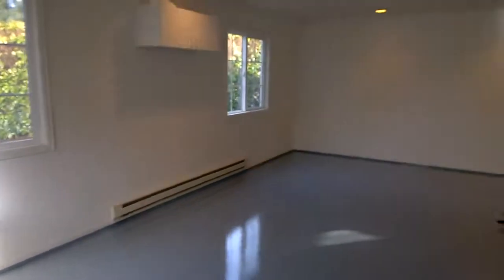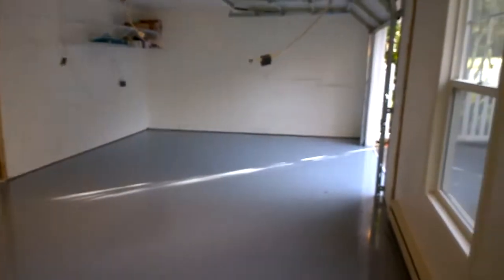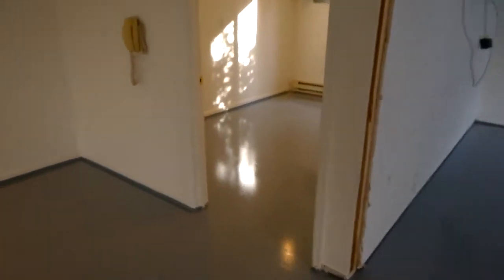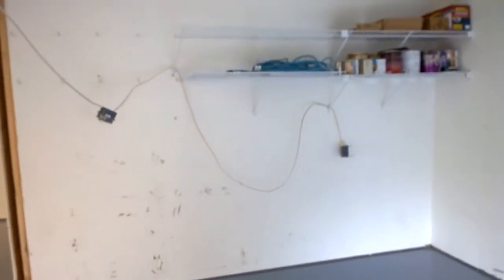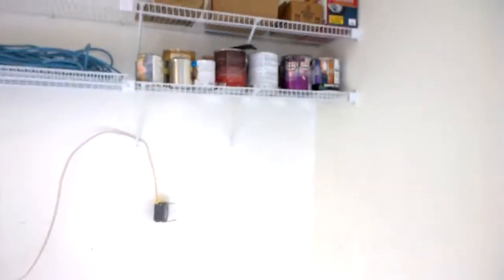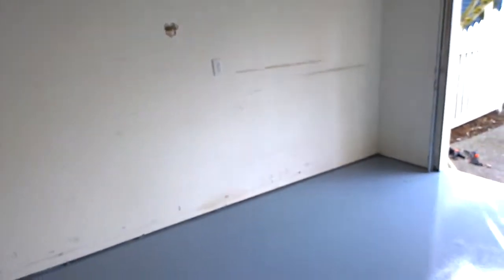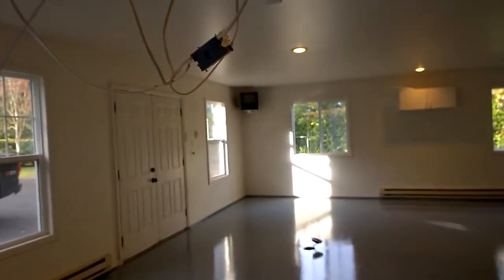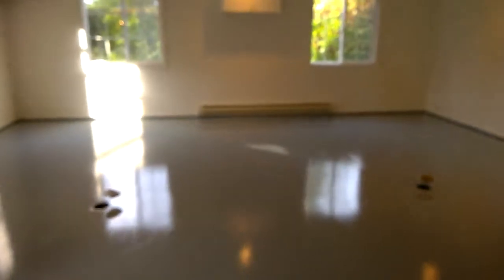UCWW #13 New Shop Tour #3